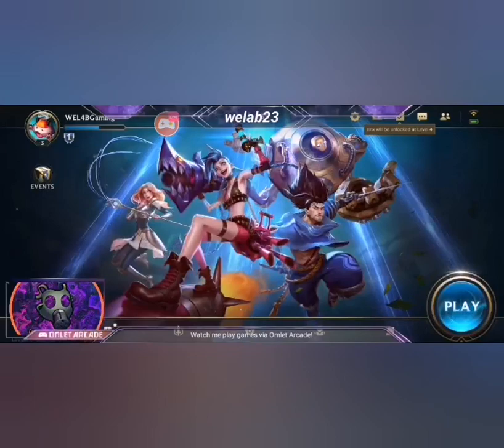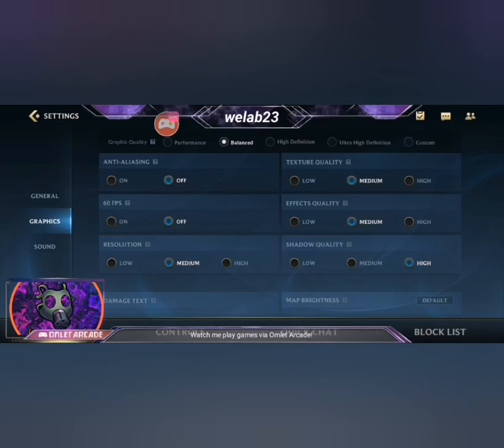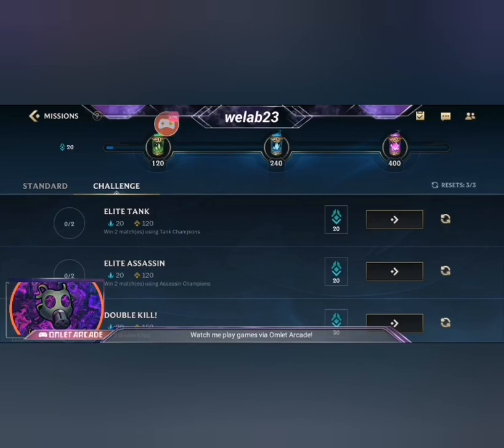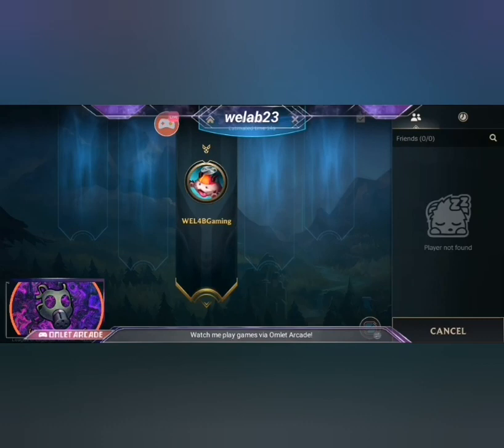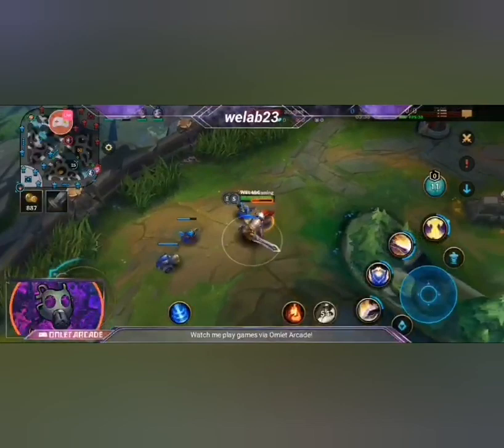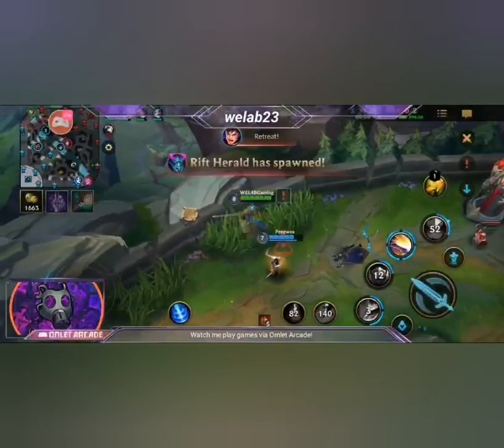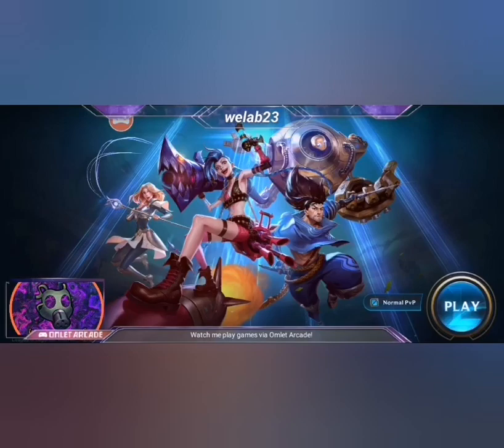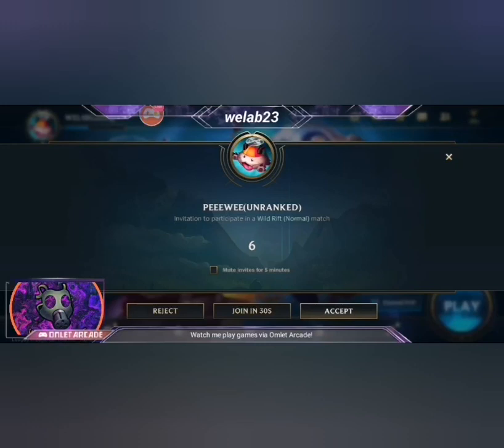League of Legends Wildrift Alpha Test review.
LoL wildrift quick alpha test review.

Ps. I have no experience playing LOL, but! I'm really eager to learn more about this all around buzz regarding the game. So.. Enjoy